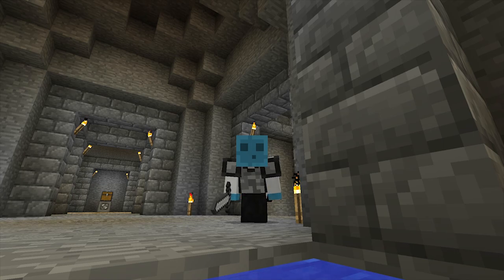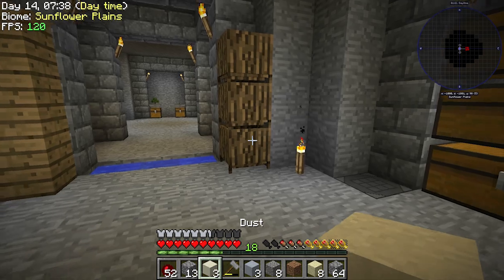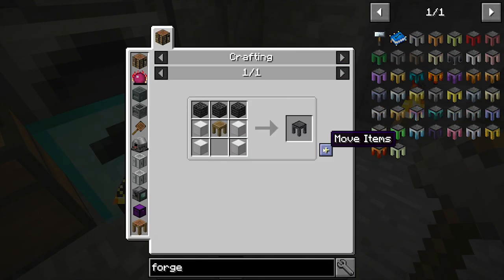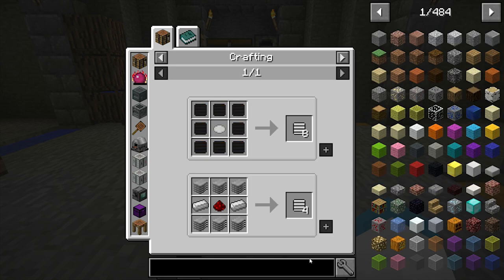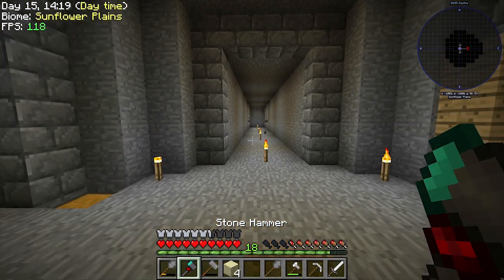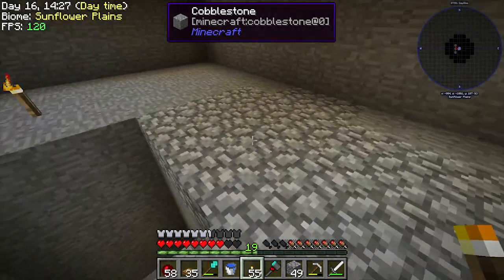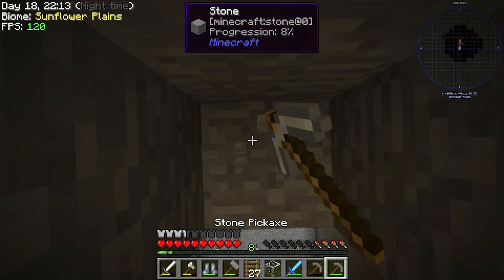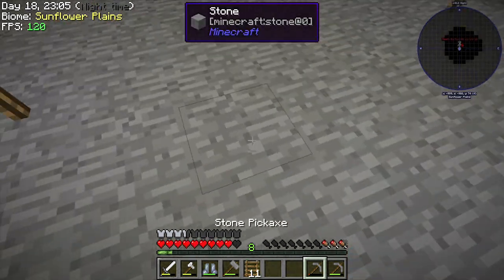StoneBlock - Ep. 4: SUPER OP! (Modded Minecraft 1.12.2) | iJevin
►––– Description –––◄
Welcome to Stoneblock! This is a modpack for Minecraft 1.12.2.  This pack features custom world generation that makers you live underground.  Follow along as we play through the mods and dominate this pack!

►––– Support –––◄

►––– Links –––◄